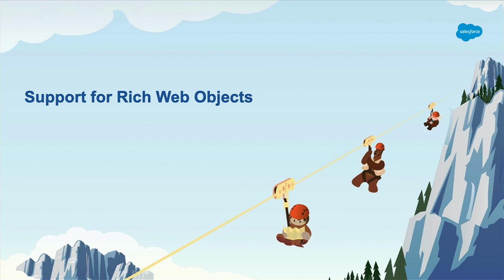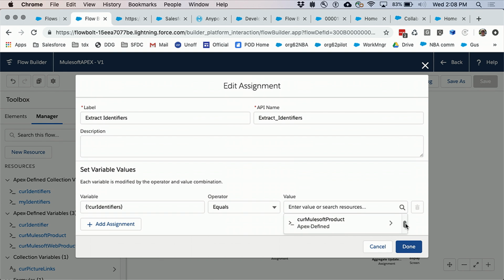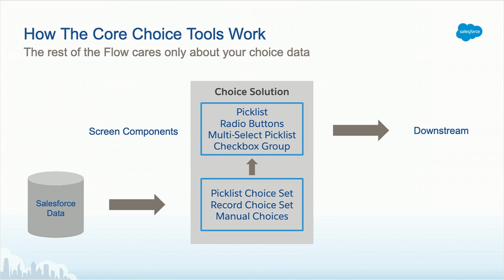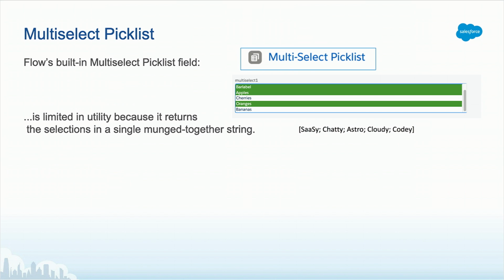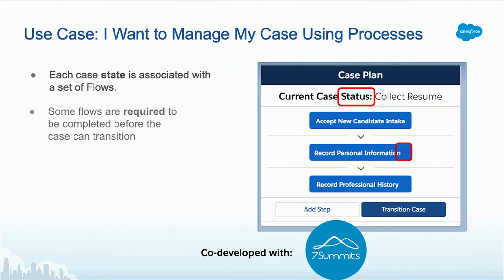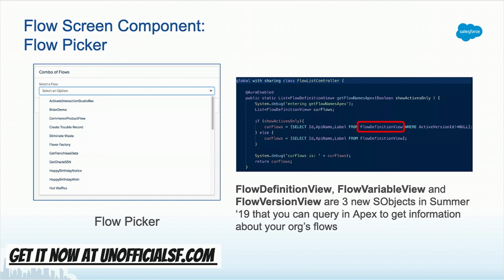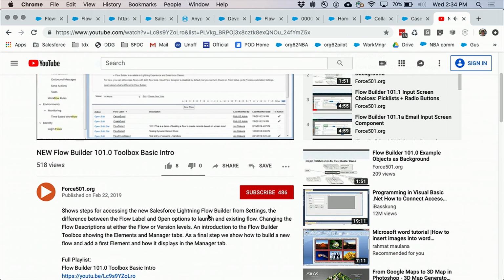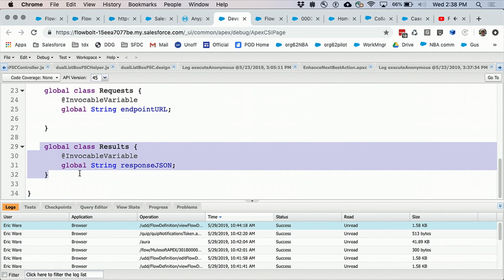Building Advanced Flows with Choices, Loops, and New Apex-defined Types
It wasn't long ago that advanced automations required custom Apex code, slowing down admins and developers. Thankfully, times have changed as the new Flow Builder has opened up a world of no code automation capabilities. In this session, we'll take a deep dive into advanced Flow features. Learn how to create referenceable choice resources, iterate collections using loops, and manipulate complex web data using invocable actions.